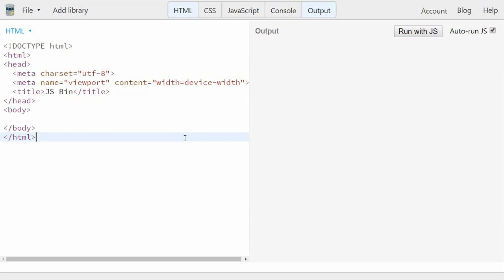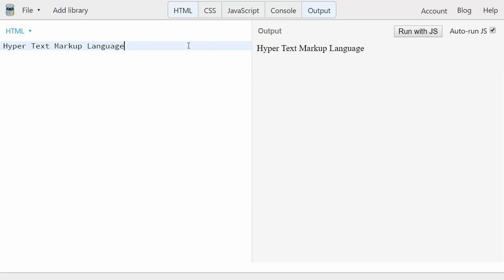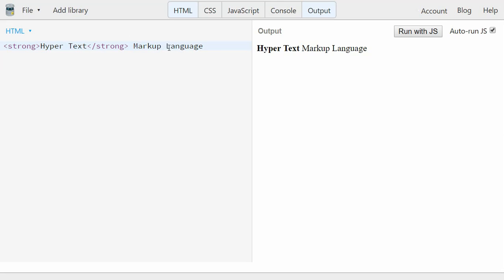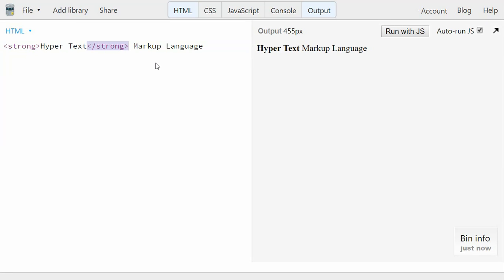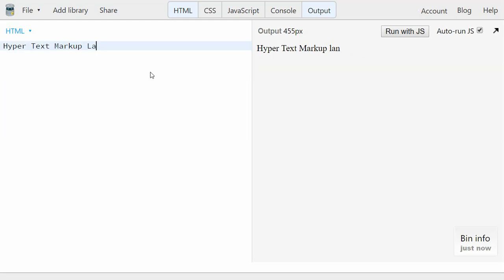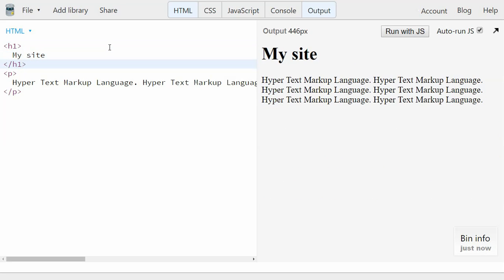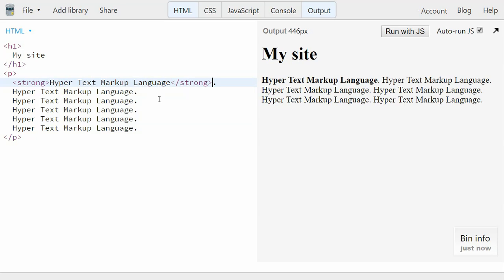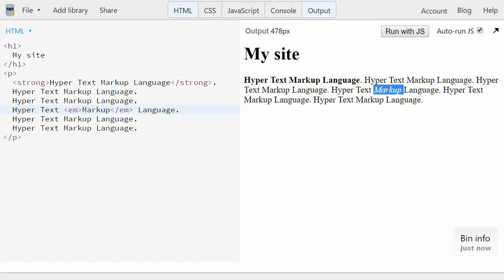HTML Tag Basics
This video is the first in a new series aimed at learning HTML and CSS. The focus is on the basic anatomy of an HTML tag and tries to answer the question, "What even is HTML?"